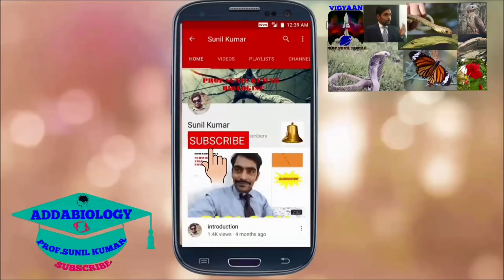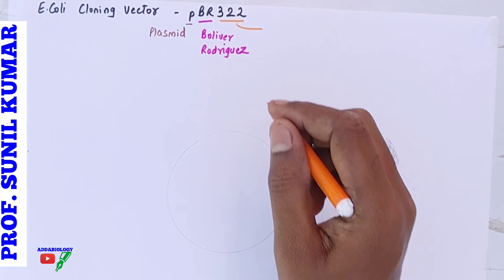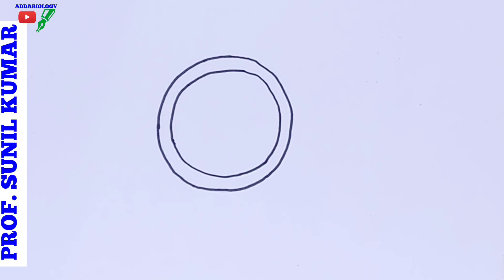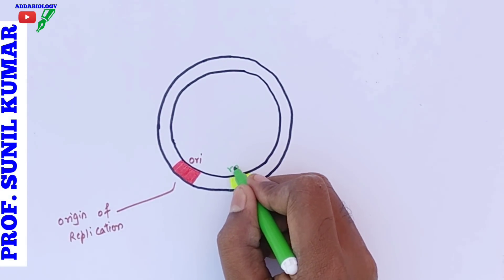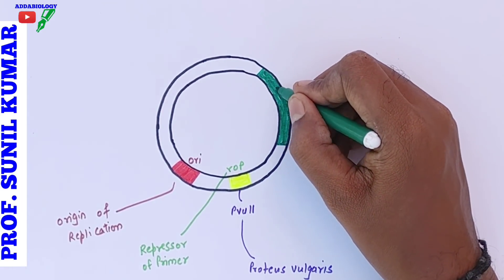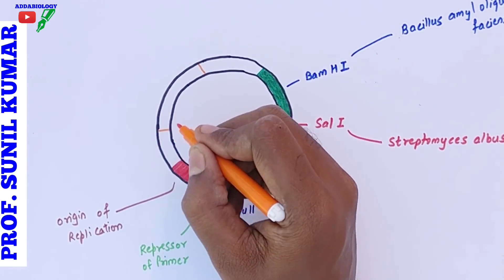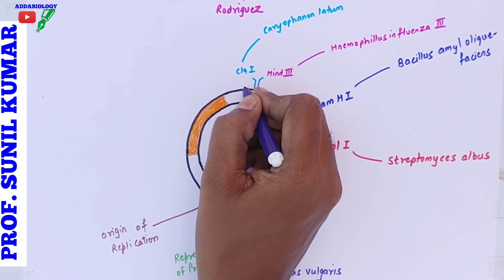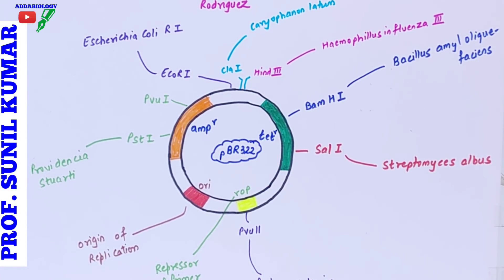ALL YOU NEED TO KNOW ABOUT PLASMID ( NCERT/ NEET)